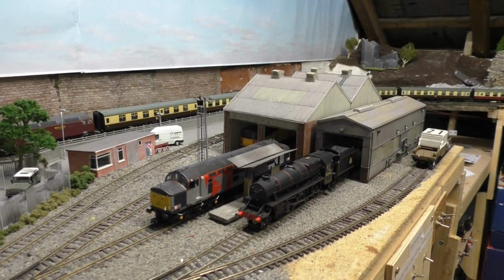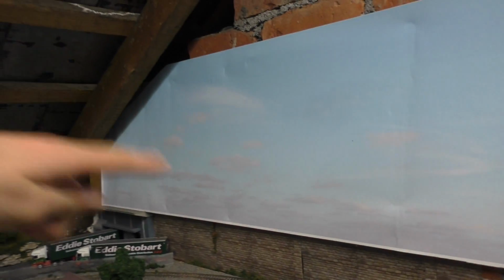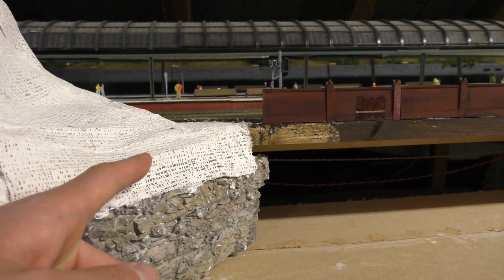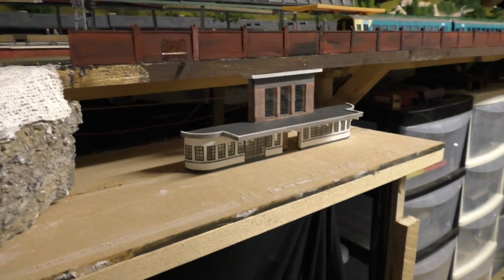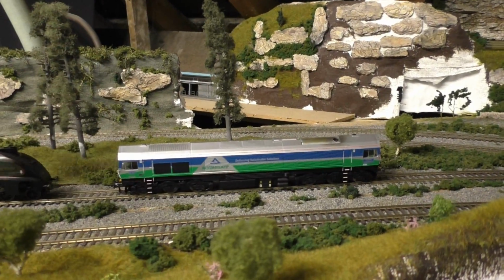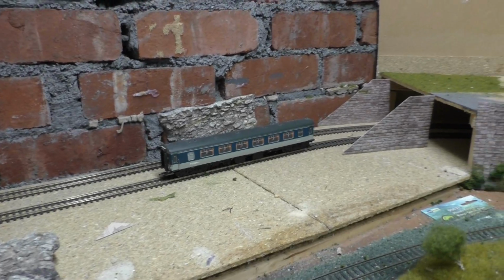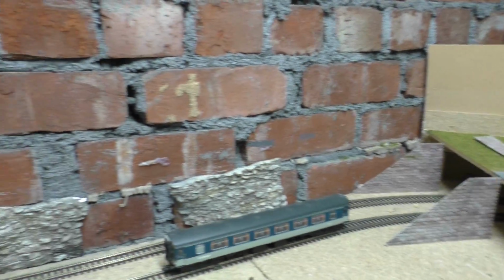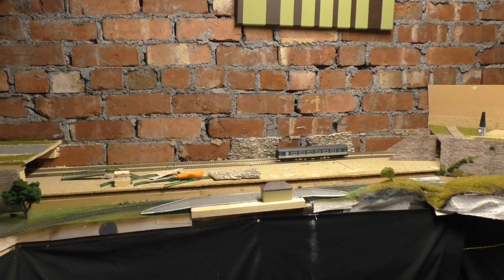Jubilee Road layout update March 2019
In this video from Jubilee Road we have a layout update. lot of work has been done over the last few weeks including quite a big change to one part of the layout